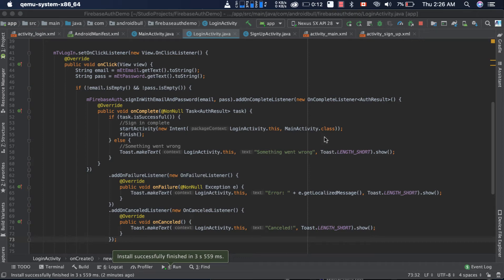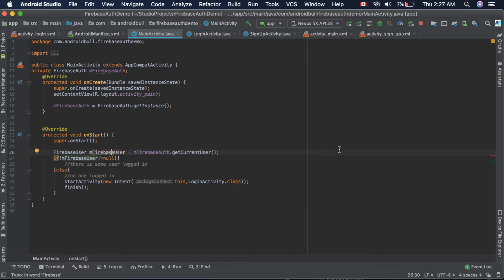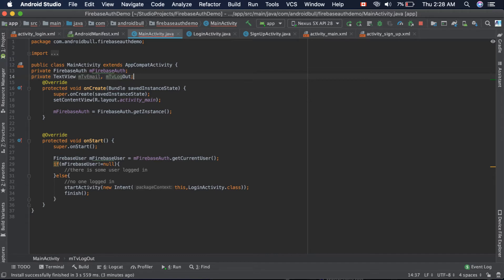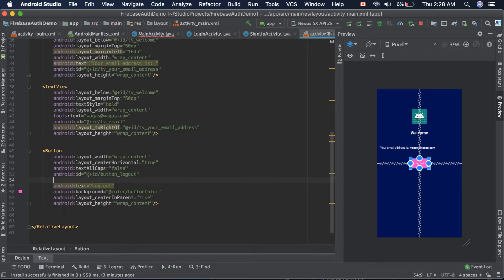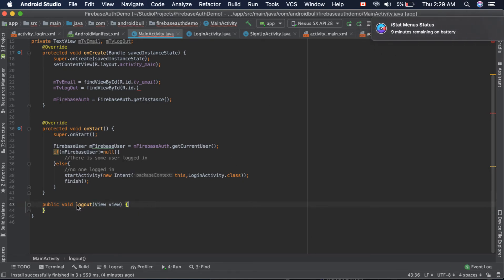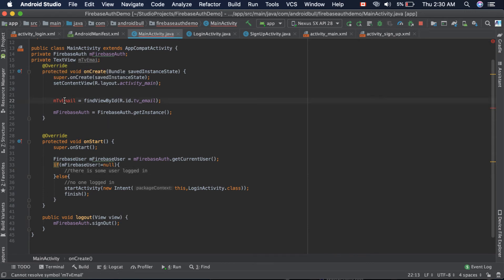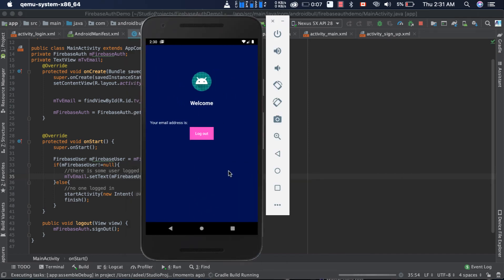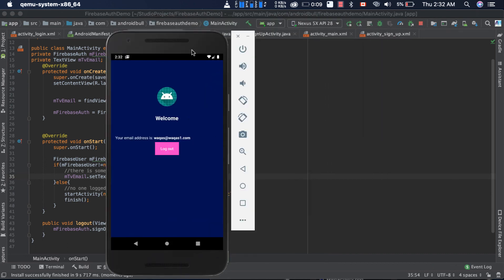11. Logout user using Firebase Auth in Android Studio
Here, you will learn how you can logout the user and also how you can get the details of currently logged in user.

In this complete series, I will be showing you how can you built this Android app using Firebase Authentication.

You will be learning
✅ How to build the interface like this in Android Studio
✅ What is Firebase?
✅ What is Firebase Authentication?
✅ How to connect your app to Firebase?
✅ How to add Firebase Authentication SDK in your android app?
✅ How to Sign up using email and password in the Android app?
✅ How to logout a user from an app?

Starting from building this UI and then implement the sign-signup functionality using Firebase, each and everything will be covered and explained.